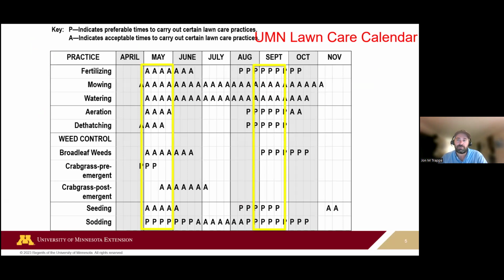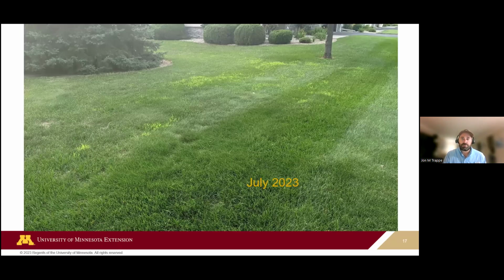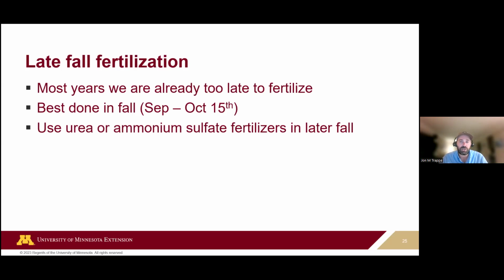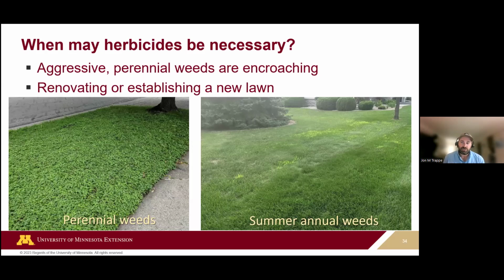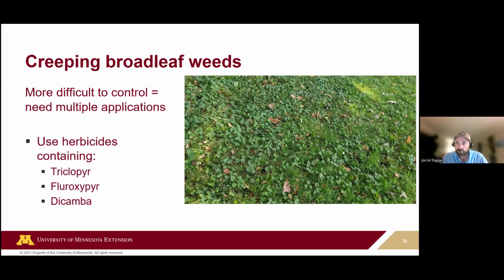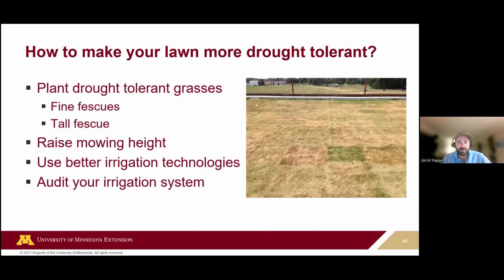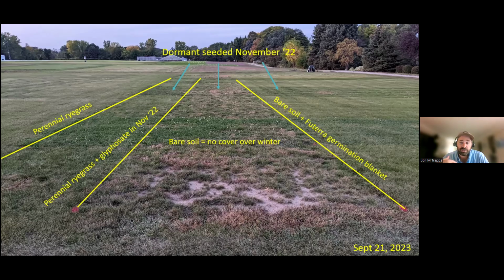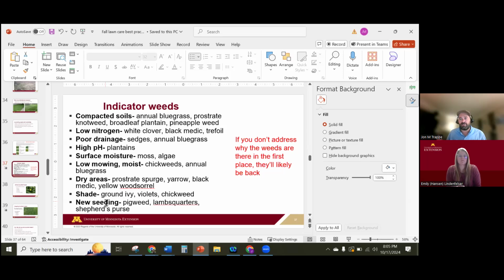Winter Webinar Series: Fall Lawn Care with Jon Trappe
Fall Lawn Care with Dr. Jon Trappe, UMN Turfgrass Extension Educator